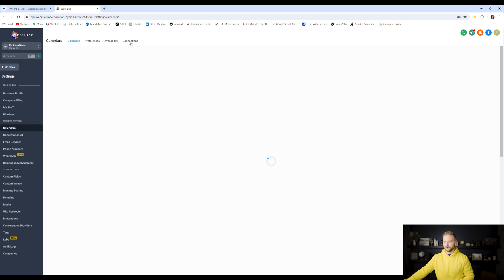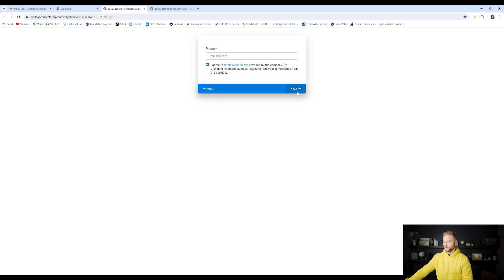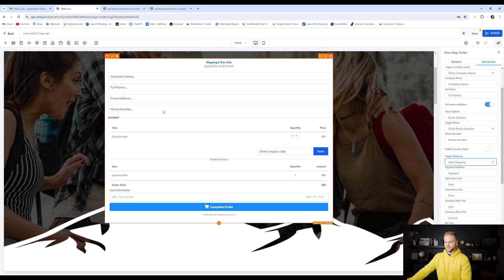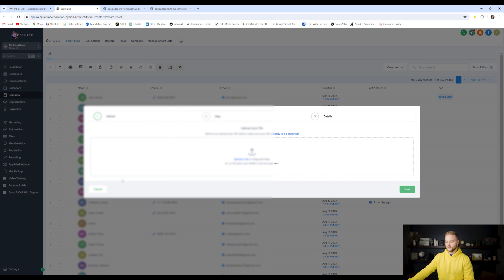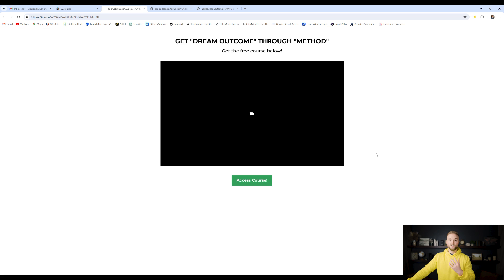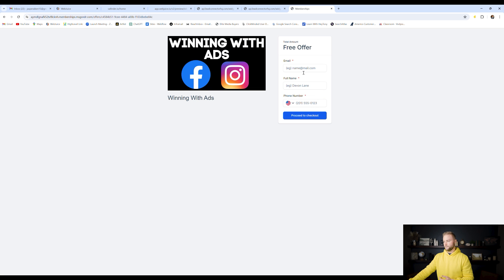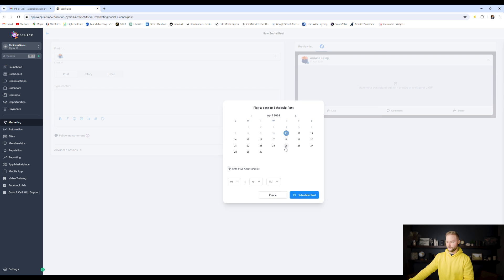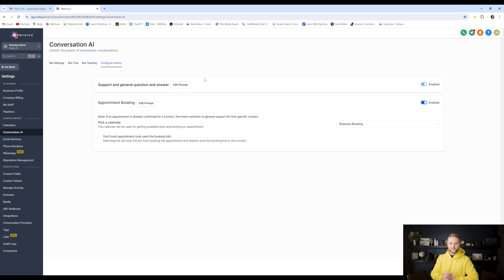How To Generate Leads With GoHighLevel! (Every Method Explained)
In this video, you will learn every lead generation tool GoHighLevel has to offer!